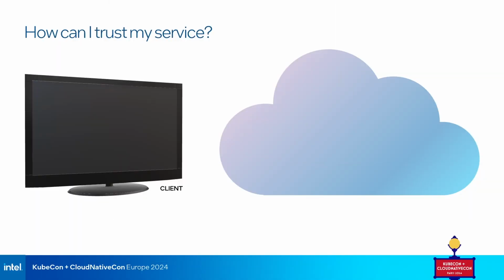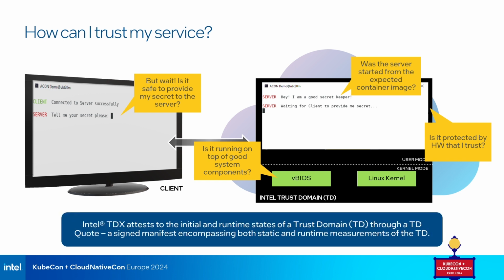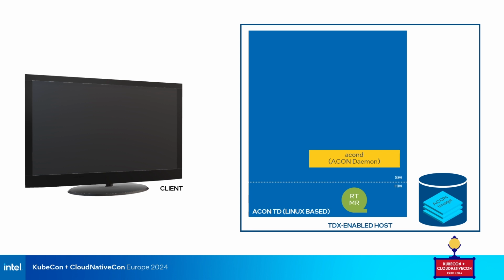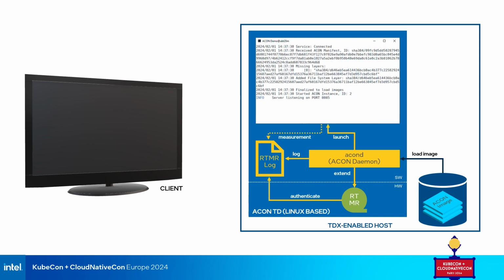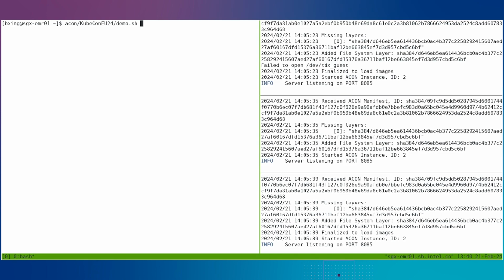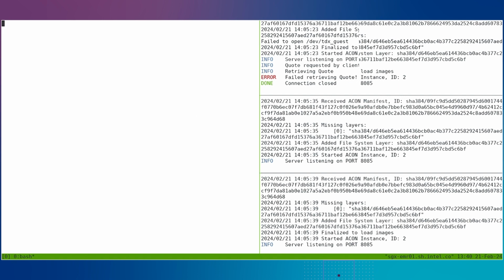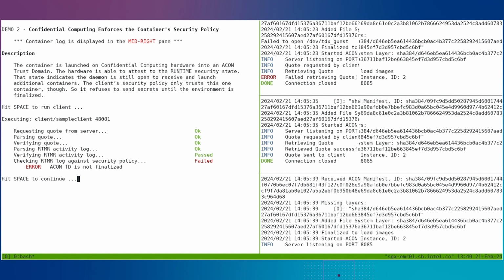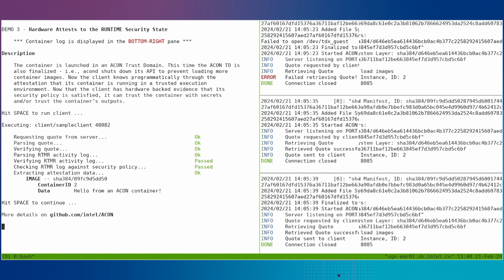Confidential Computing with ACon Attested Containers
Join us to find out how incorporating confidential computing into your data pipeline can keep your data secure within the CPU. We will demonstrate how a workload is launched on TDX into an ACON TD virtual machine which provides an attestation to a demo relying party that evaluates the attestation and sends a secret into the container using a secure channel.

This demo was presented at Kubecon Paris EU 2024.